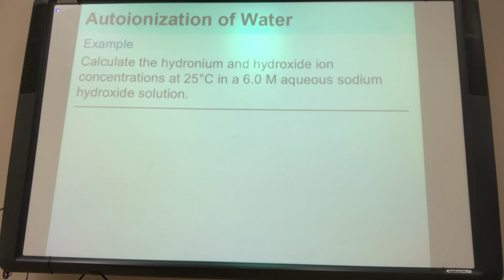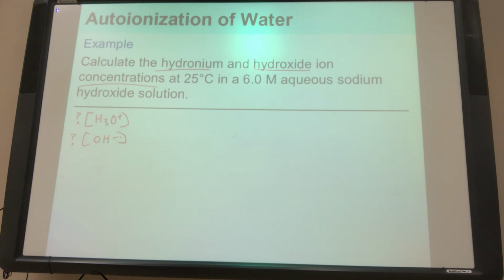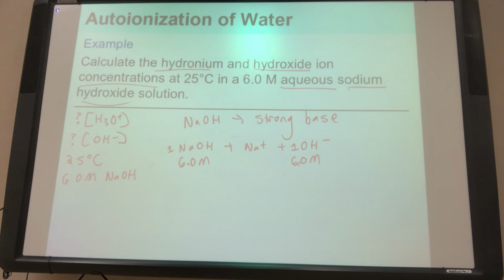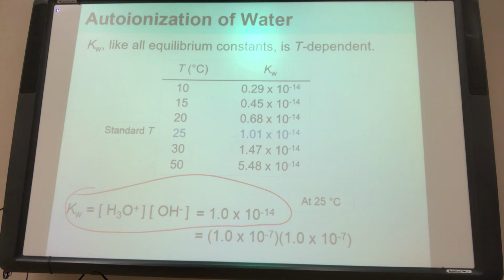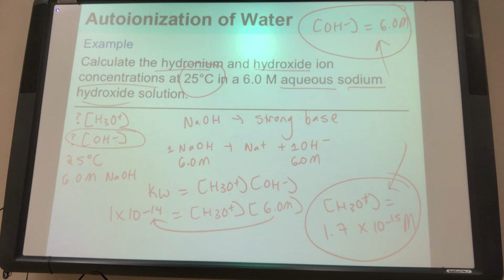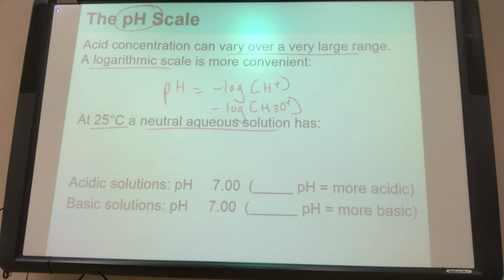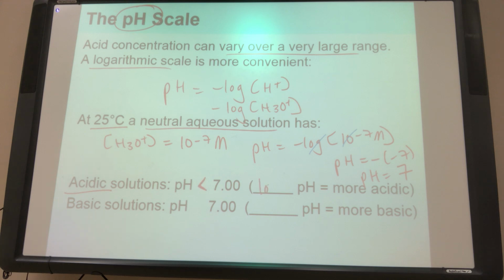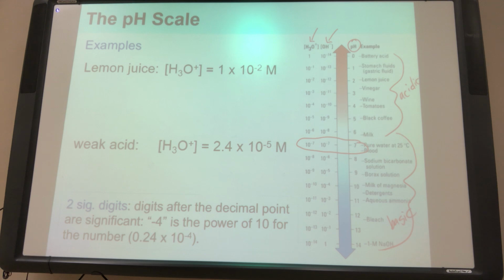Chapter 16 - Lecture 4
Kw problems and introduction to pH